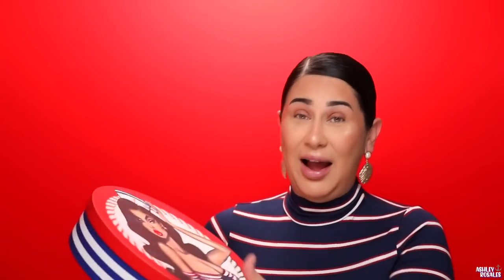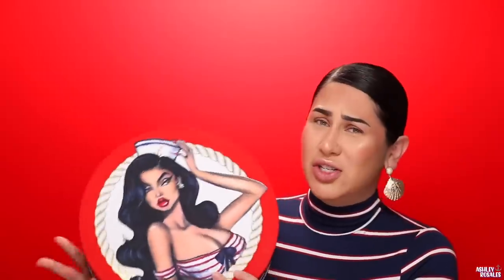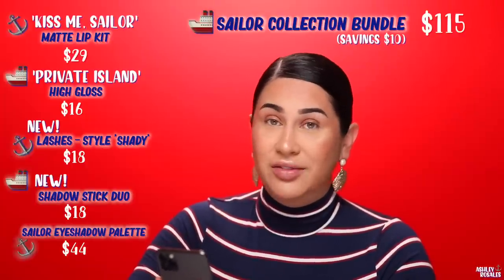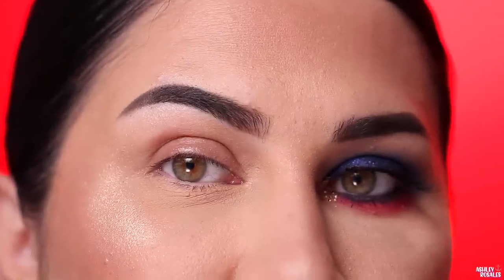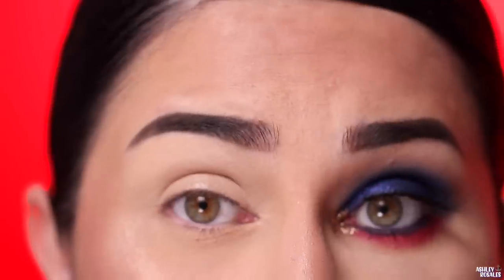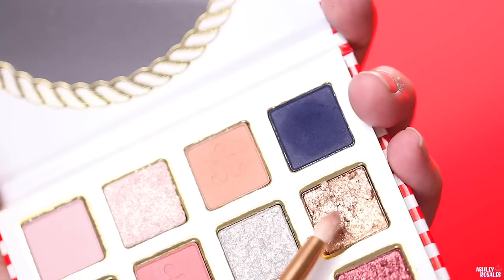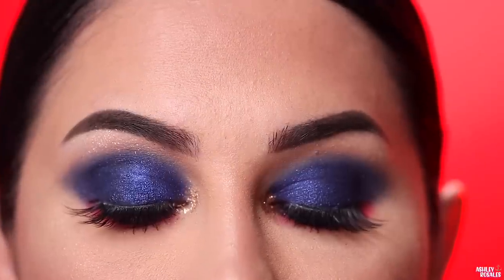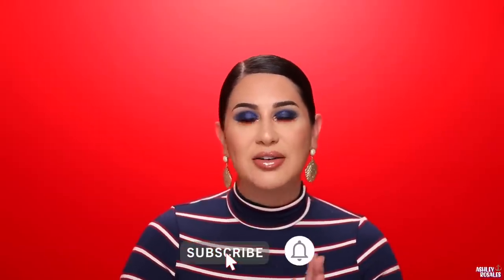Kylie Cosmetics SAILOR COLLECTION review | Ashley Rosales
Rosalitos!! 💃🏻 hi my loves! Welcome back! Today’s video is a review of the NEW! Kylie Cosmetics Sailor Collection!! This collection launches August 31st on kyliecosmetics.com.
What do you guys think? Should I do more reviews? 🤔 sound off in the comments below 🗣 I hope you enjoy this video & don’t forget to give this video a thumbs up & be sure to subscribe on your way out :) I love you guys so much! Xo

High Gloss product shot inspired by @selda.asan
Make sure you check her out on Instagram — she’s super creative & talented!!

Morphe: Ashley
Colourpop: ASHLEY
Frankie Rose Cosmetics: Rosales
Fashion Nova: muaashley
Jouer Cosmetics: muaashley
Miss Lola: muaashley
P. Louise Makeup: Ashley
Dominique Cosmetics: ashley
Dragun Beauty: ashley
Artist Couture: itsmuaashley
Beauty Bakerie: Ashley